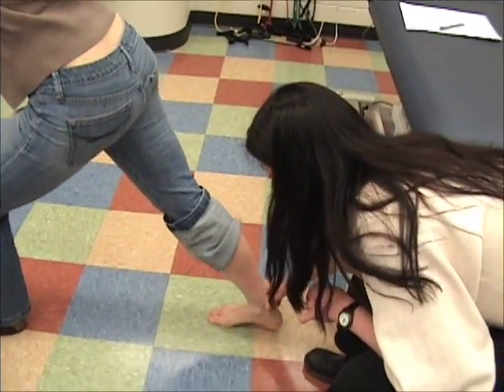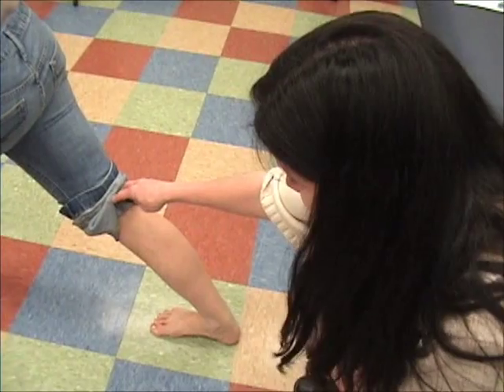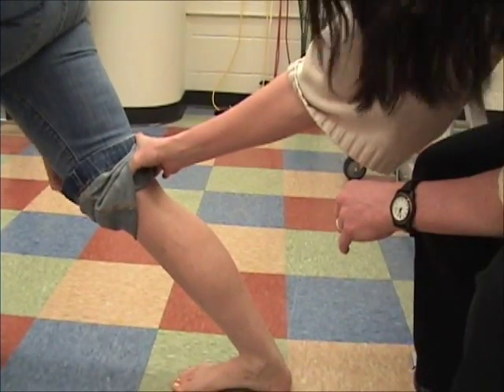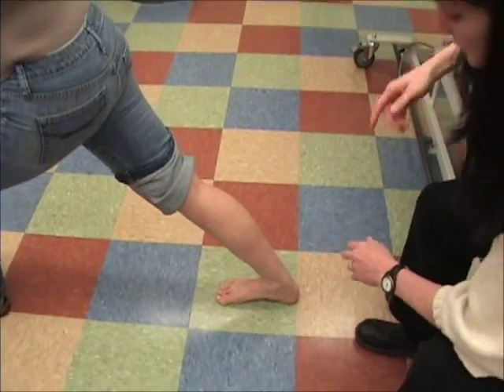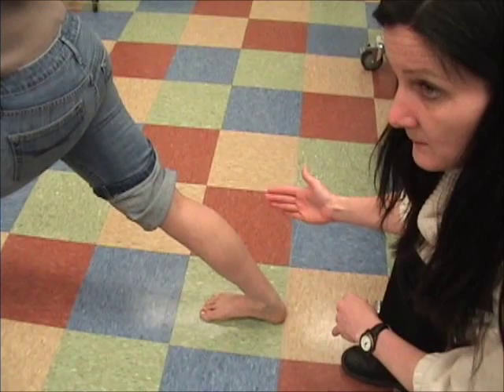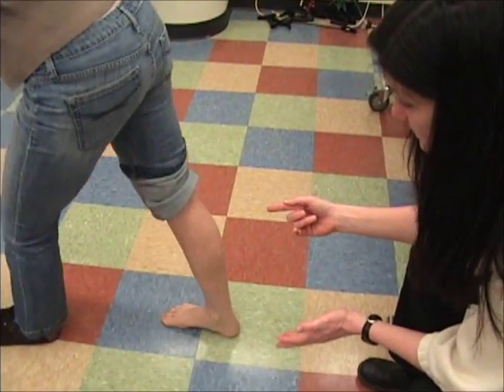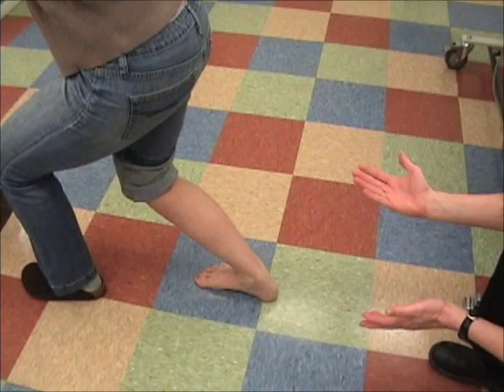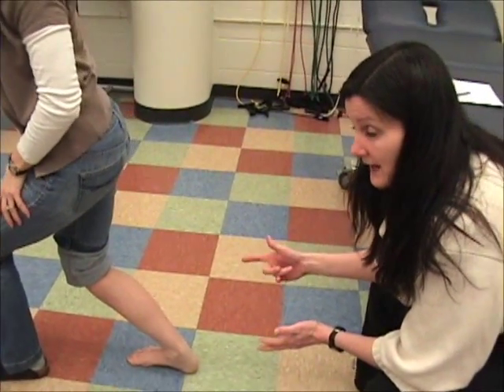Madison College Ankle Gastrocnemius & Soleus Flexibility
Ankle Gastrocnemius & Soleus Flexibility